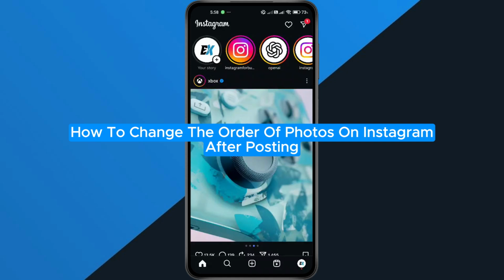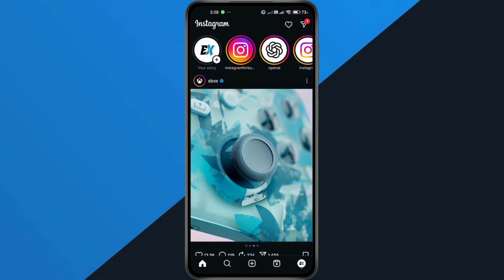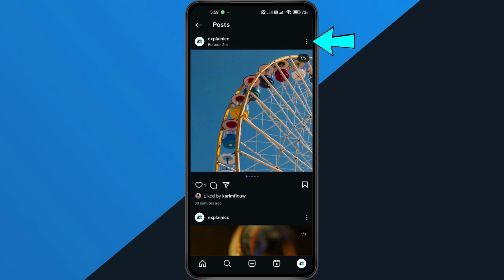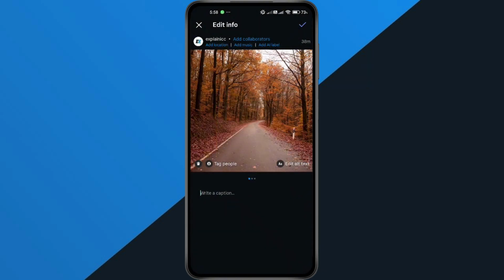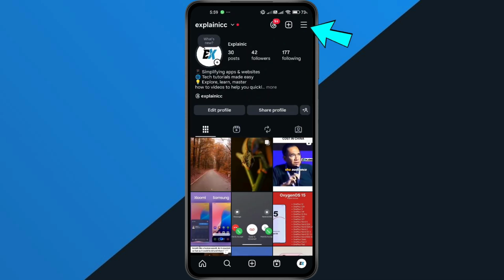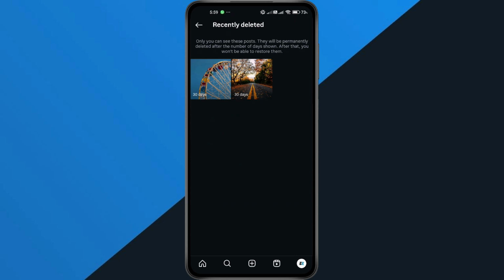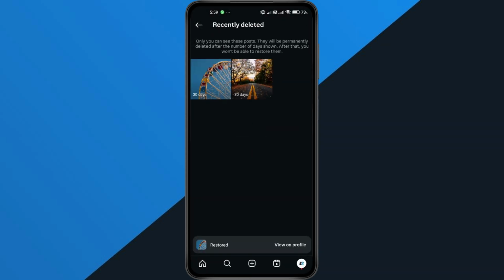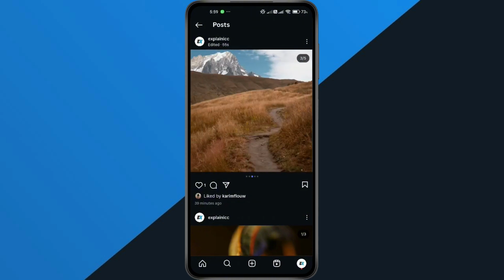How to Change Photo Order on Instagram After Posting – Reorder Photos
In this short video tutorial, I show you how to change the order of photos on Instagram after posting on your iPhone or Android phone. This means you can rearrange Instagram carousel photos without deleting the entire post. By following this simple step-by-step guide, you can reorder Instagram photos and set a new cover photo anytime.

Explainic